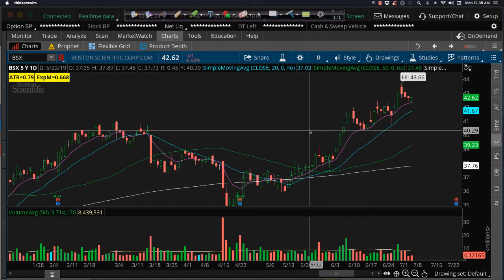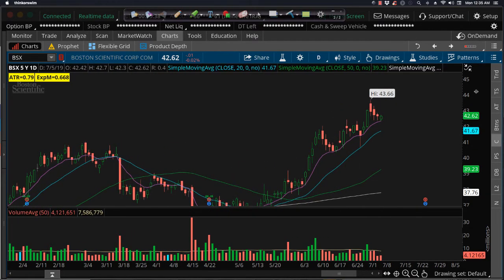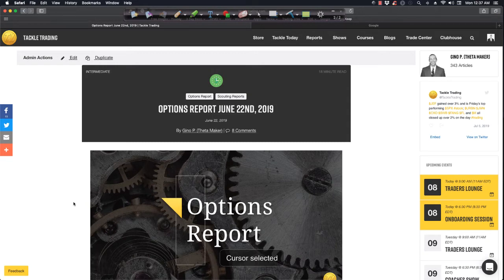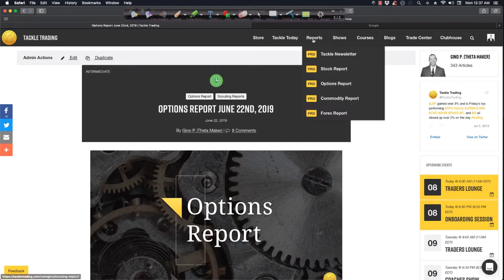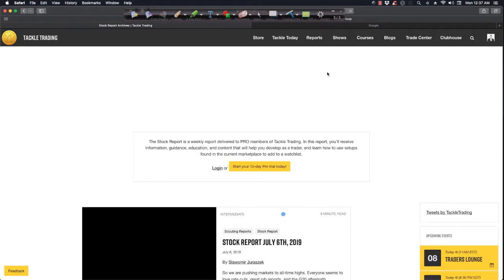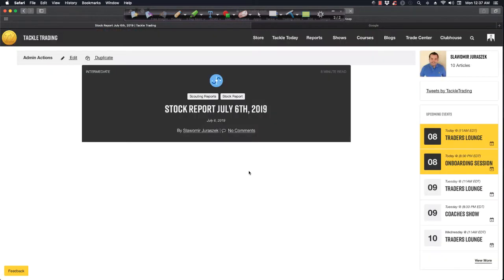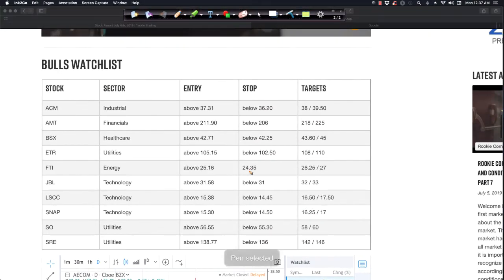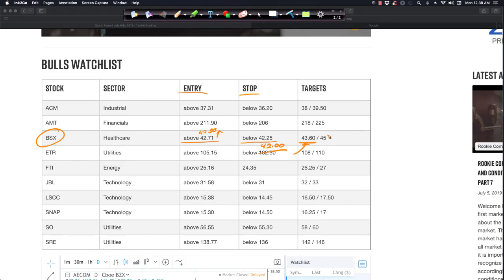Trading Concept Check: Prepping the trade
Planning and preparing your trade before pulling the trigger will help you avoid the emotional pitfalls that confound traders.

Tackle Trading's S.T.E.P. system teaches you how to not only find good trading opportunities the system but also provides detailed instructions on how to execute the trades properly controlling and mitigating the risk while at the same time helping you lock in gains based on the trend pattern and probabilities.

Preparing and planning your trade in advance with appropriate Stop losses, Profit Target, Entry Criteria and Proper Position Sizing is what the S.T.E.P. system is all about. Stop, Target, Entry & Position Size. Remember, Plan the trade and trade the plan.